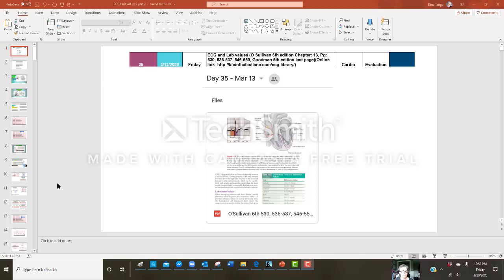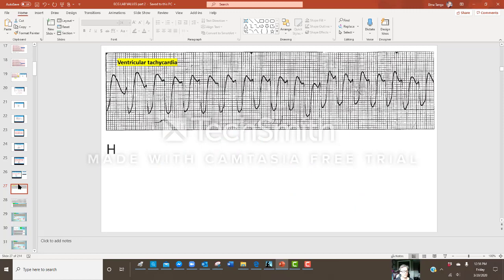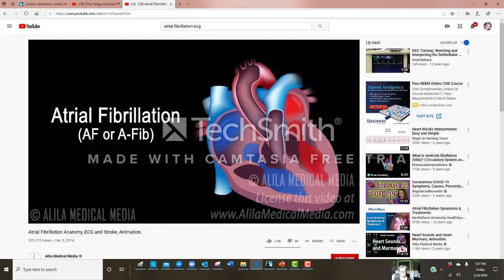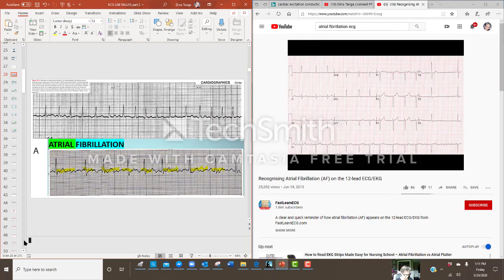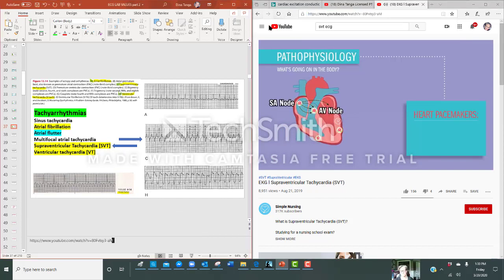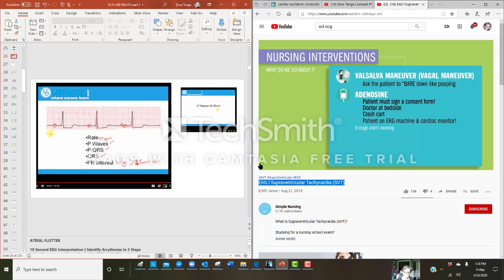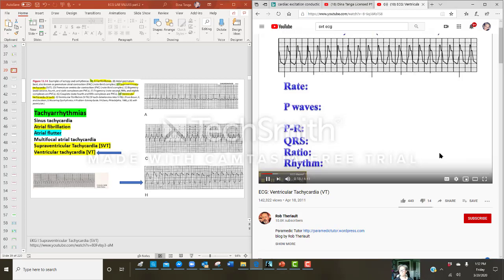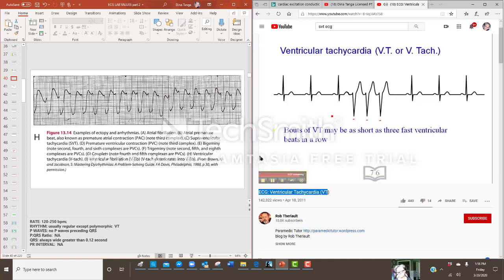ECG LAB VALUES part 5 [FF NPTE 3 13 2020]